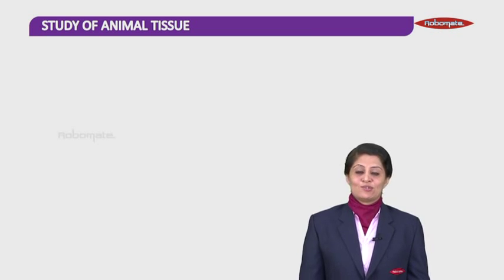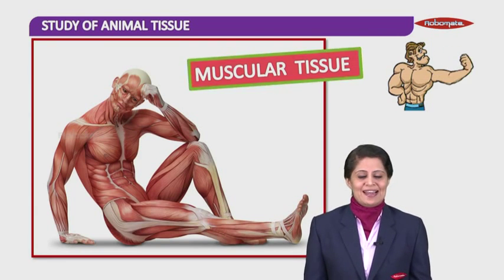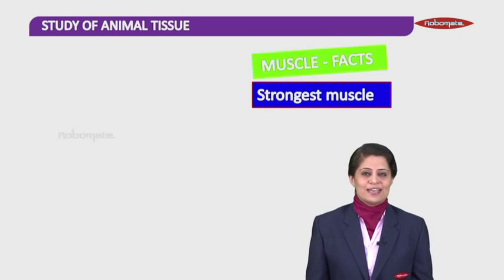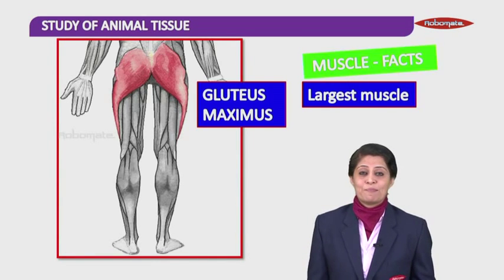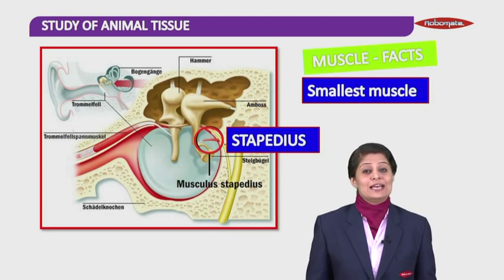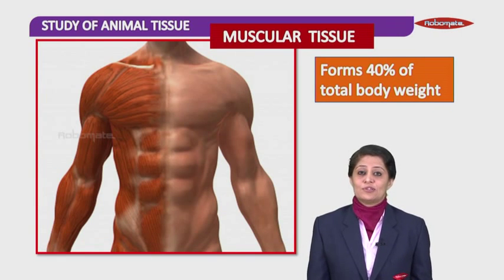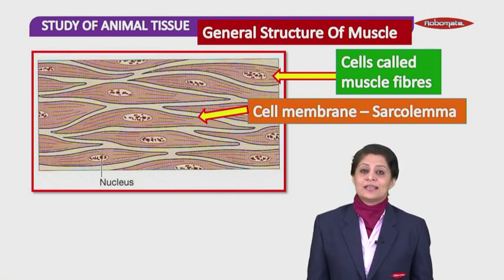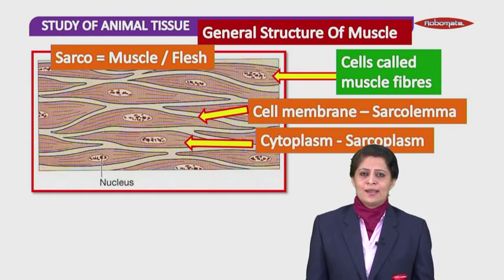Medical Entrance Lecture – Biology – Muscular Tissue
Best Explanation of Muscular Tissue. Prepare for Medical Entrance with more such Recorded Lectures by the BEST Faculty of Mahesh Tutorials - Lakshya.